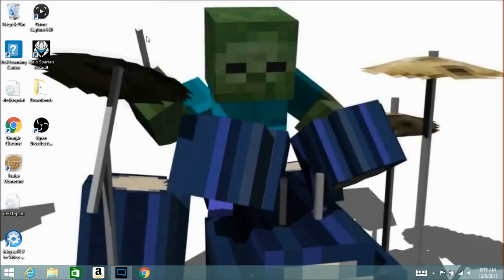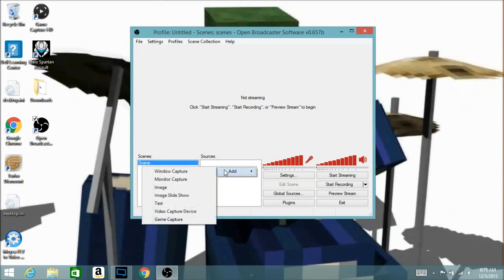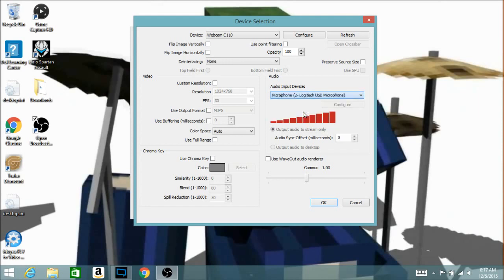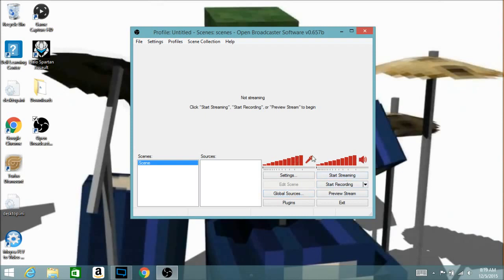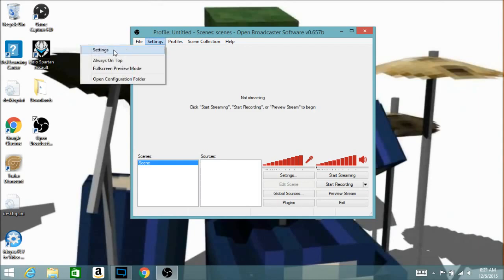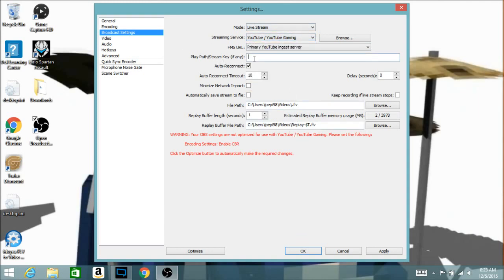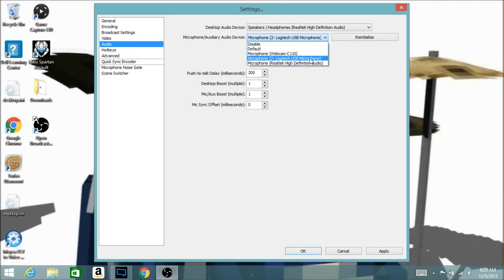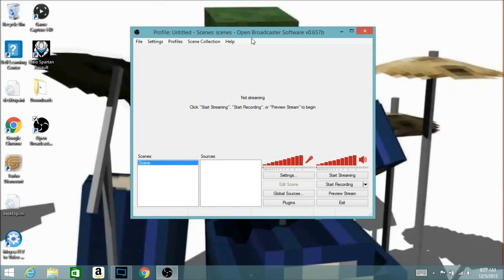How To Record & Live Stream Your Computer Screen FREE! (OBS Tutorial)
Hope you guys enjoy this tutorial video I made on how to record and live stream using OBS (Open Broadcaster Software)